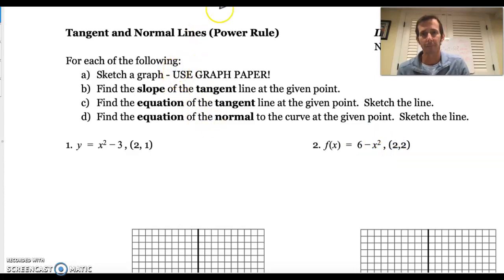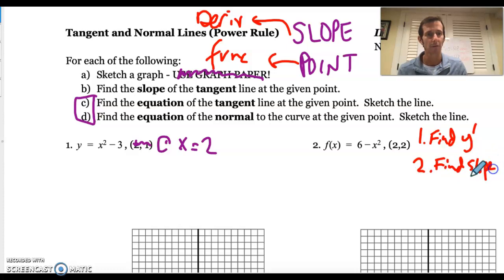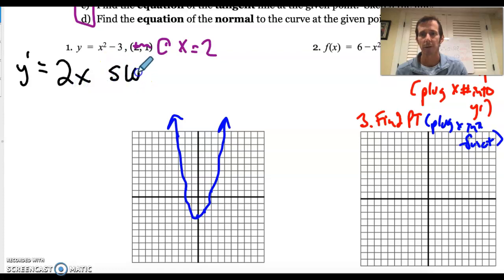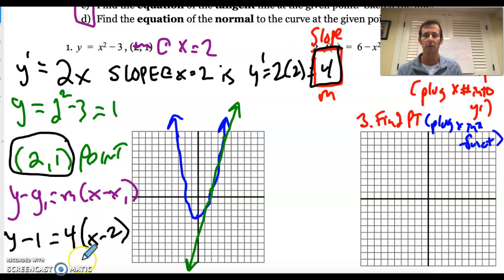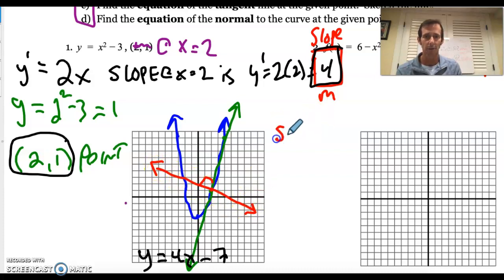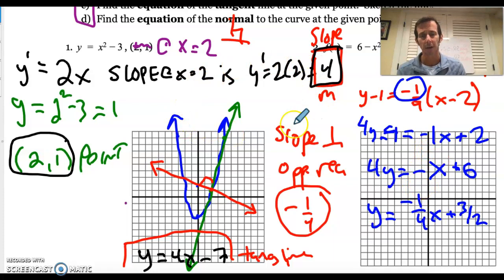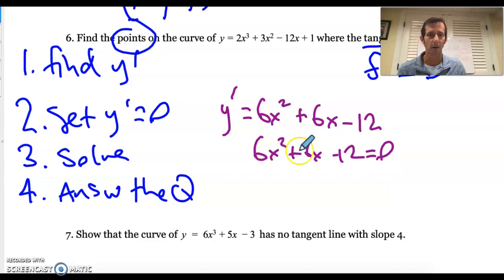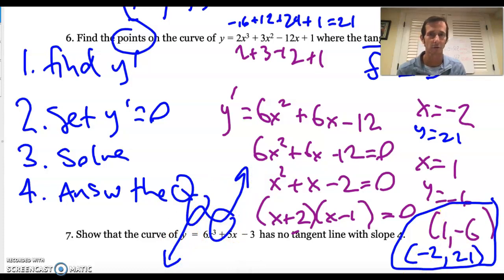Tangent Line Problem